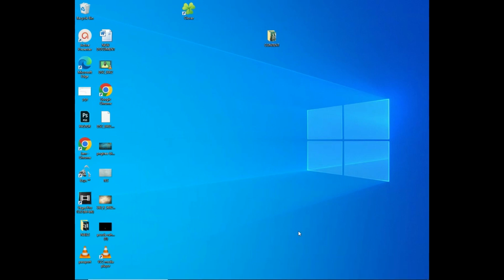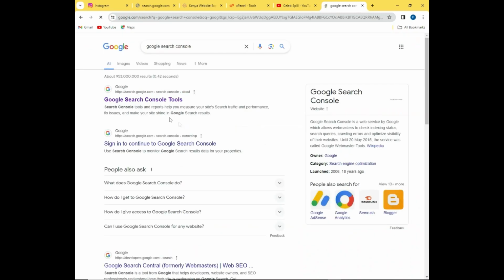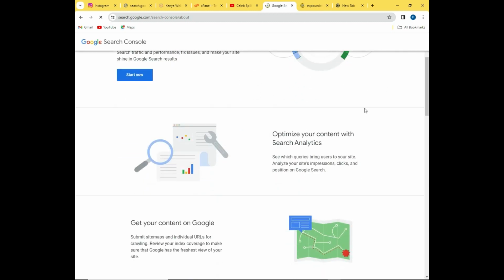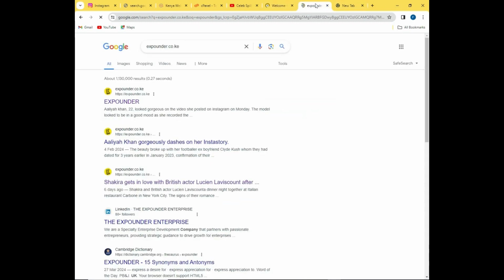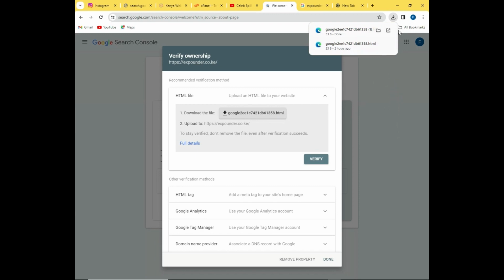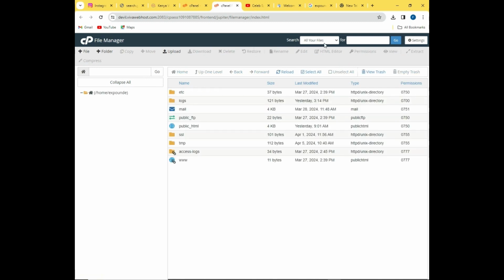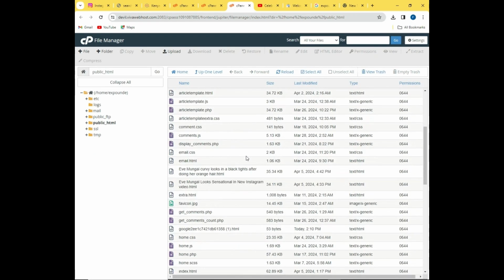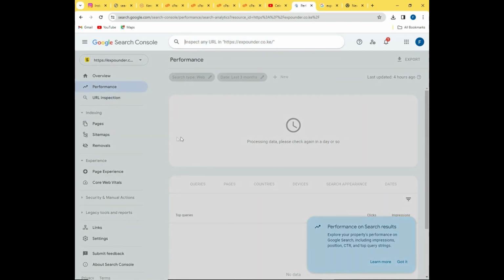How to add your website to the GOOGLE SEARCH CONSOLE